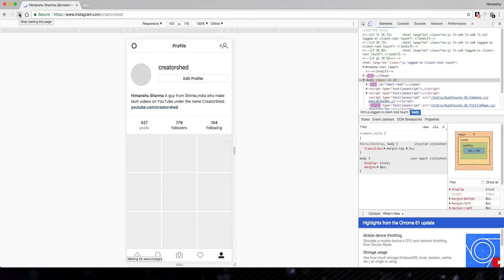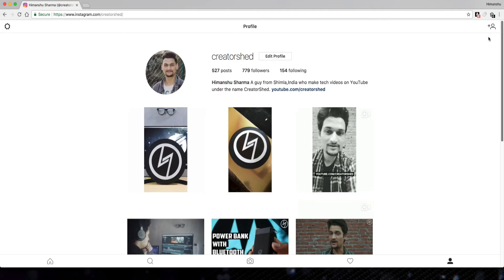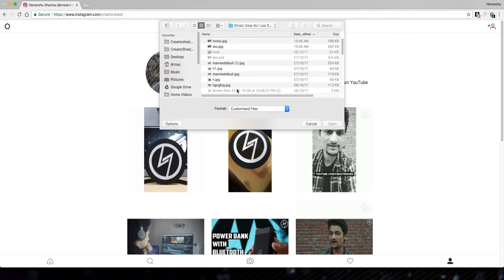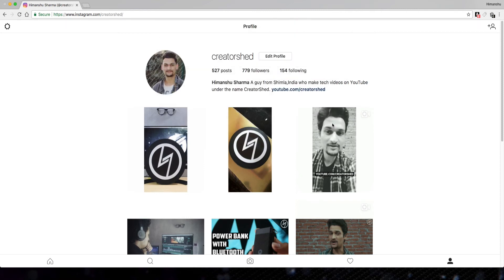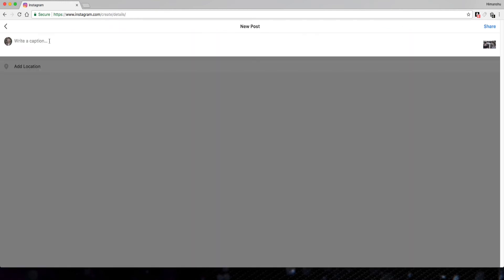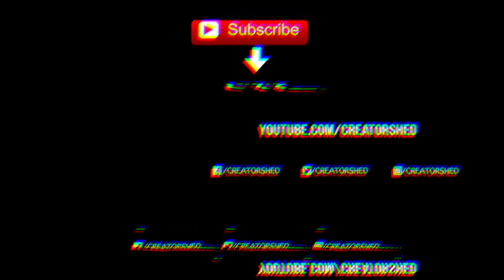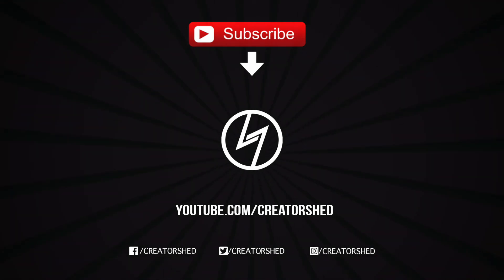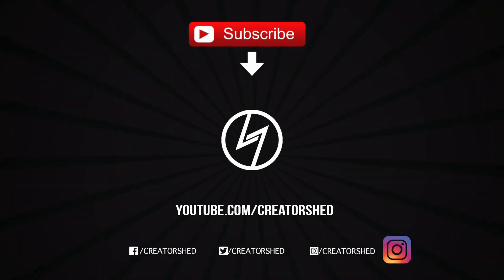Post on INSTAGRAM from PC or Mac with Chrome [No Software] | CreatorShed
Hey! This video is all about  a method by which you can post on Instagram via your PC/mac.